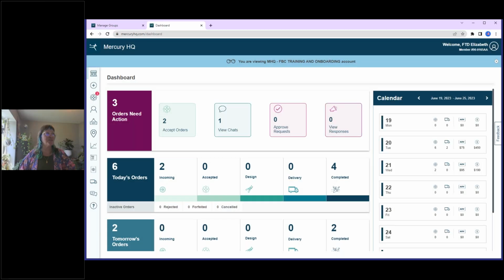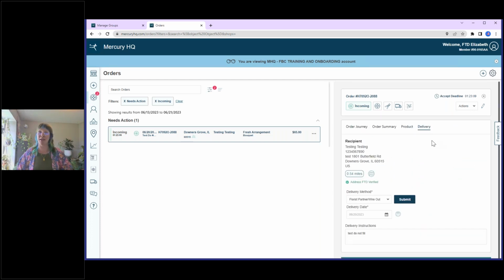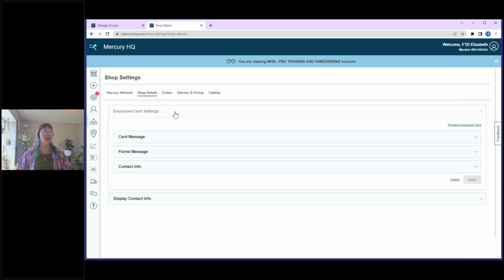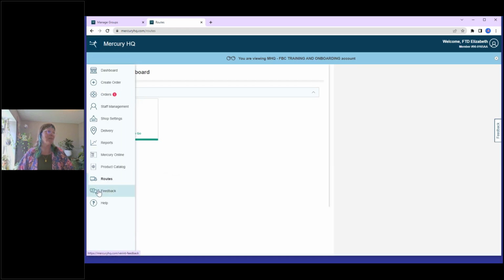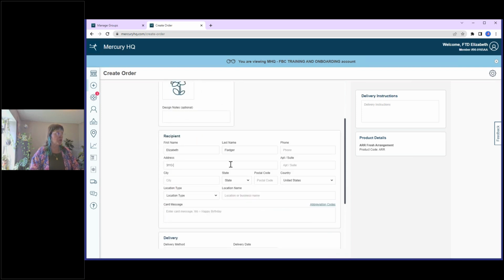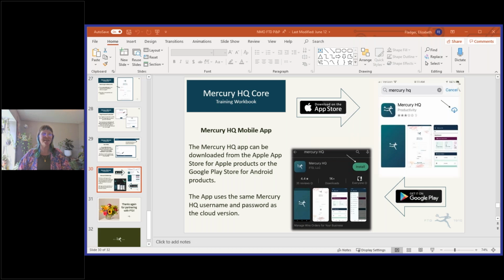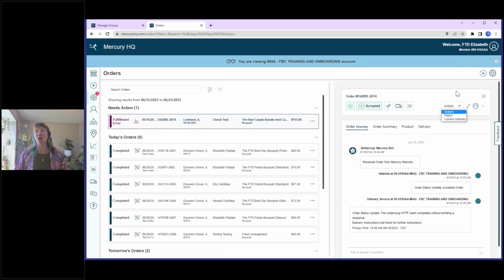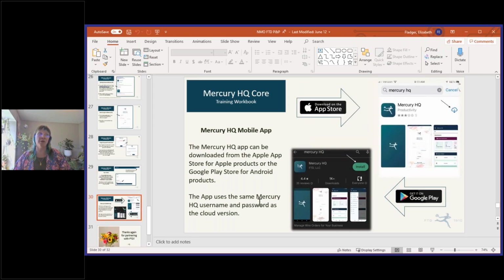Mercury HQ Account Setup and Training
Learn about the new features and functionality of Mercury HQ. FTD's newest cloud-based shop management system can be used on any mobile device and features an interactive order dashboard, a delivery mobile app and much more. The session will be led by FTD Onboarding Specialist Elizabeth Fladger.